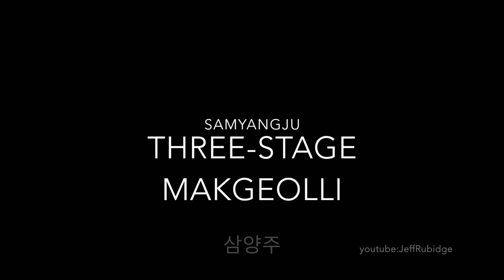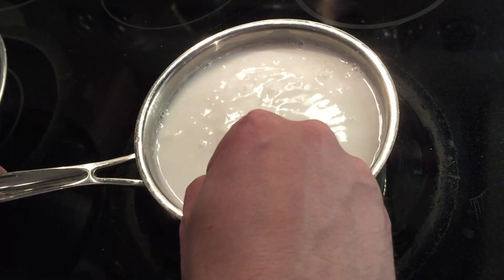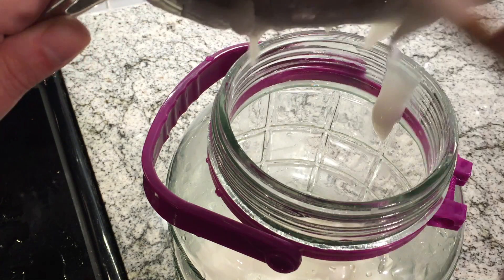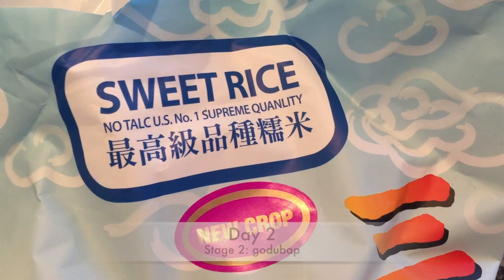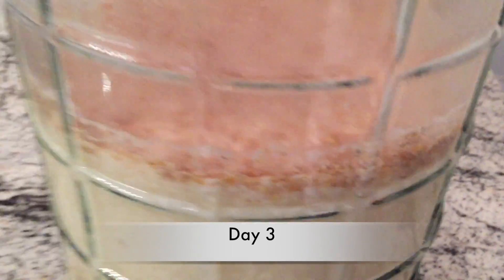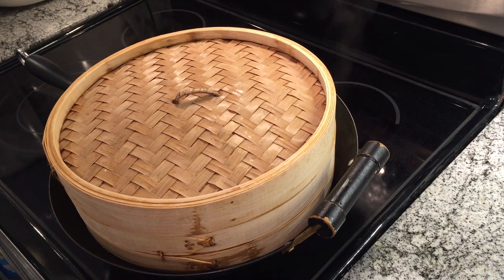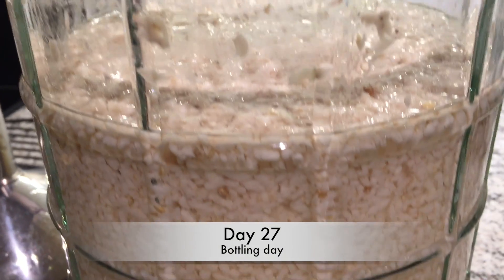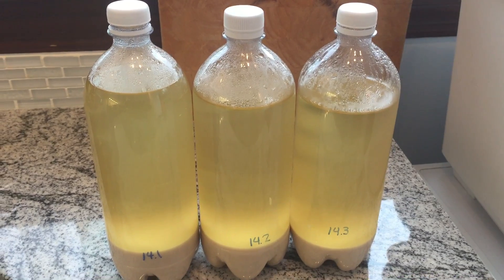Three-stage makgeolli - samyangju 삼양주 막걸리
My first time trying to make three-stage makgeolli.

I didn't have a recipe, so I made it up!

I used the small diagram on page 37 of "A Primer on Brewing Makgeolli" by Becca Baldwin and Daniel Lenaghan, which is an excellent reference.  But I made up the amounts and the method, so any problems with my recipe are my own.

Fermentation was long and cool -- between 21.4 and 15.5 C ambient temperature over 27 days.

Result was 3L wonju -- my largest batch ever, and pretty much the maximum for my fermentation container.  This was also my longest fermentation ever.

The cheongju has rich yellow color.  Cheongju and makgeolli both have strong nuruk taste -- maybe too much.  At the moment, I have to say that my last iyangju is much more pleasant tasting.

Let me know what you think!  How can this recipe be improved?